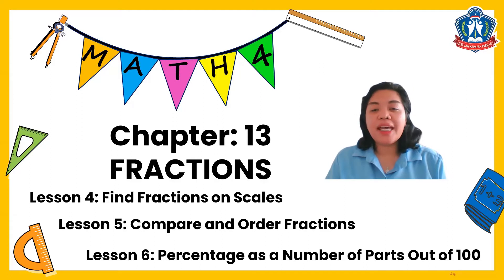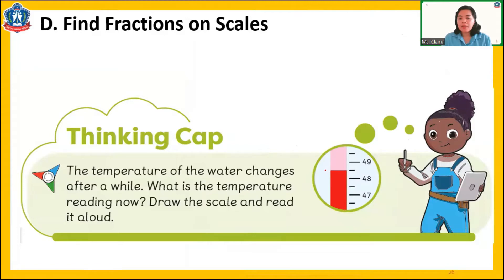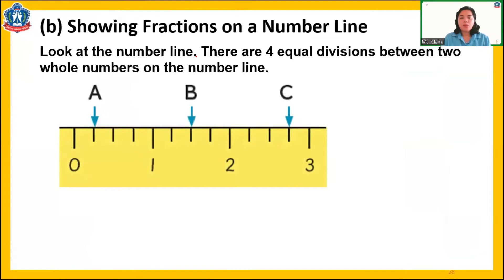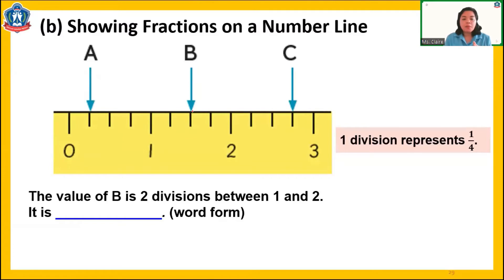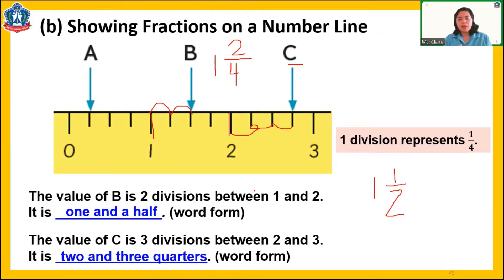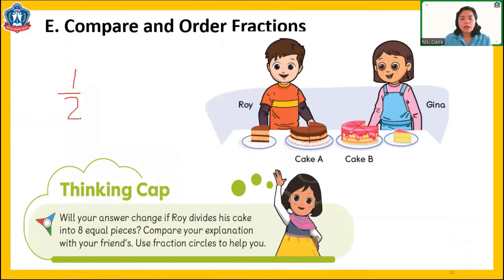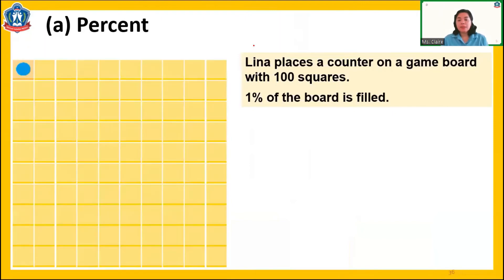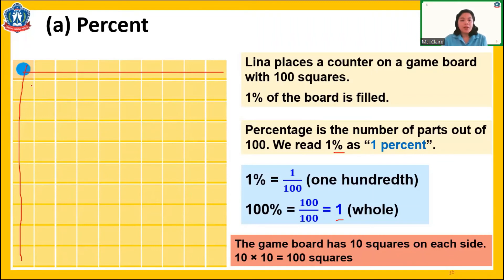MATH 4: CHAPTER 13: FRACTIONS (Lesson D, E and F)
Lesson D: Find Fractions on Scales
Lesson E: Compare and Order Fractions
Lesson F: Percentage as a Number of Parts Out of 100